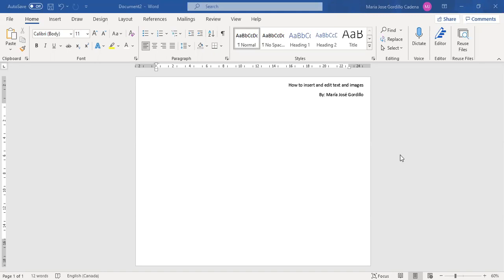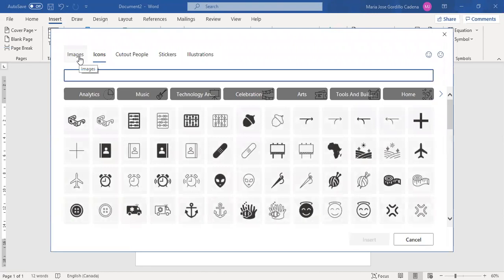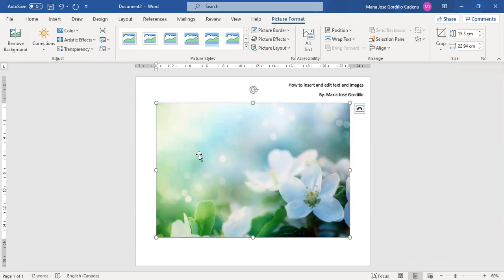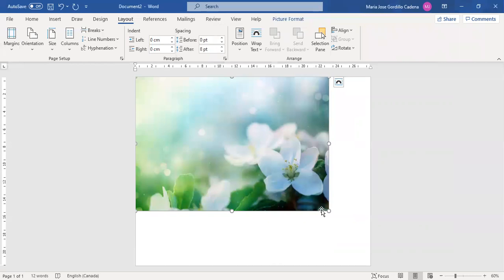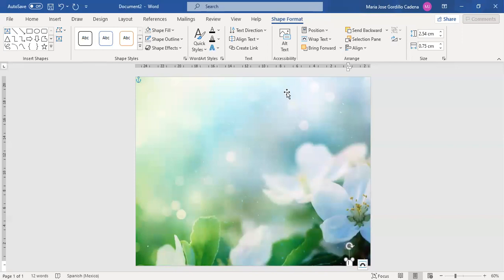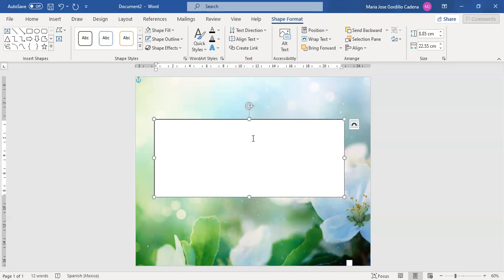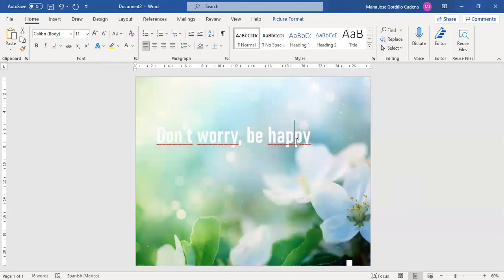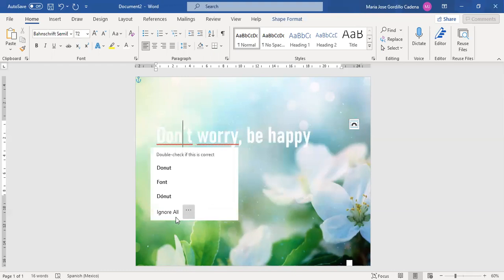How to insert and edit text and images using word